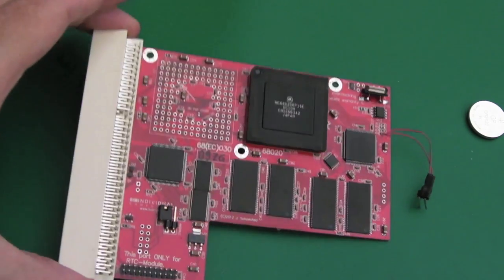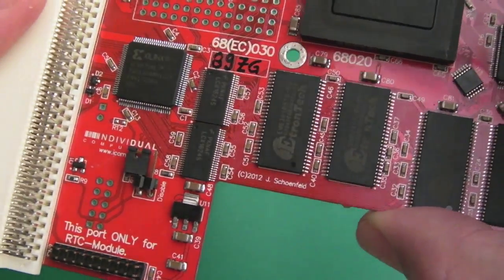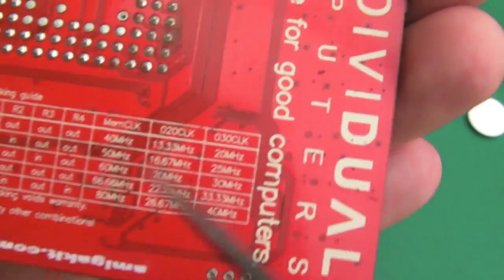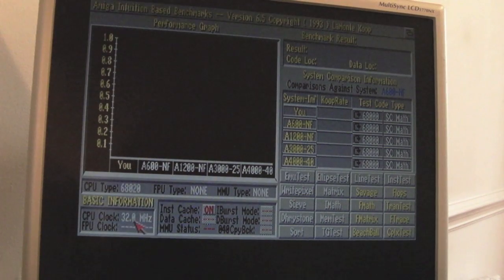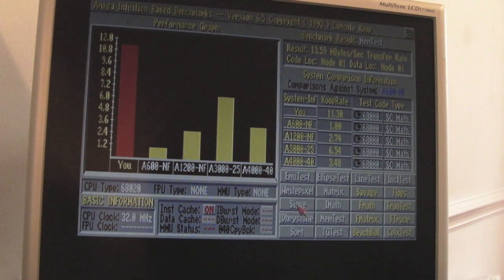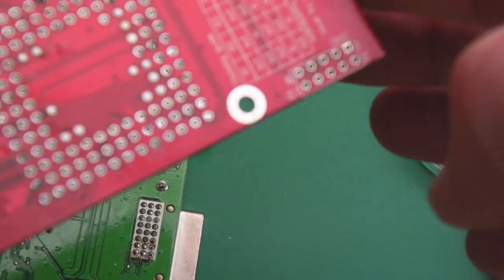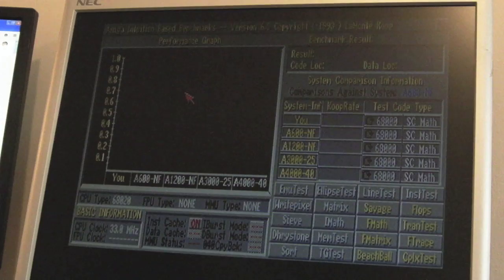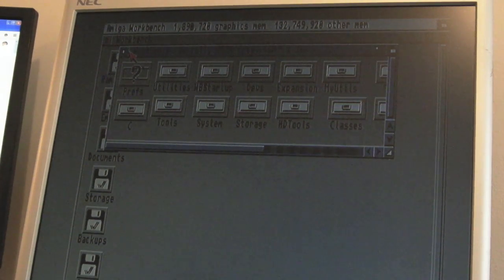Commodore Amiga A1200 ACA1220 Extra Overclocking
A short video showing how I boosted my ACA1220 to 33Mhz.

Update 14/02/2016 : 40Mhz + 120Mhz memory combination won't work - due to wait states being required I think. This means the maximum you can run an 020 on the ACA1220 is 33Mhz. Unless there's a way to change the CPU clock divider from /3 to /2. Ideally I would like to run memory at 100Mhz and CPU at 50Mhz. The new 25Mhz 020 I've fitted is barely luke warm at 33Mhz so it doesn't need a heatsink now. It might be possible to swap the RAM out for faster RAM that might not require the same delay this RAM needs when running over 100Mhz. In order to get 33Mhz you don't need to swap out the Crystal. You can just set R1 and R4.

r2 none = 5.333x
r2 r3 = 5x
none r4 = 2.5x
none none = 2x
none r3 = 3.333x
r1 r4 = 6x
r1 none = 3x
r1 r3 = 8x